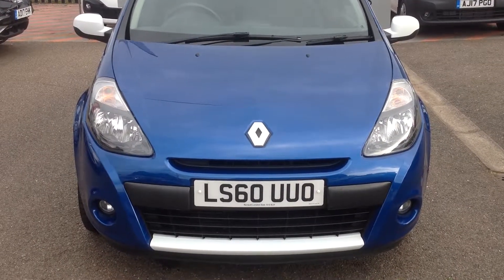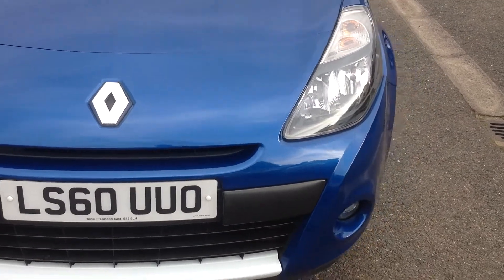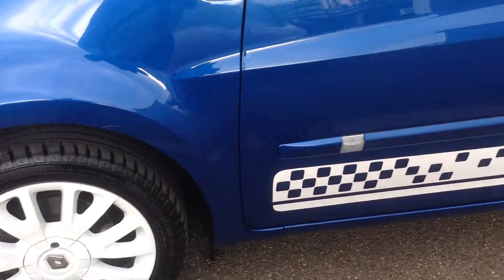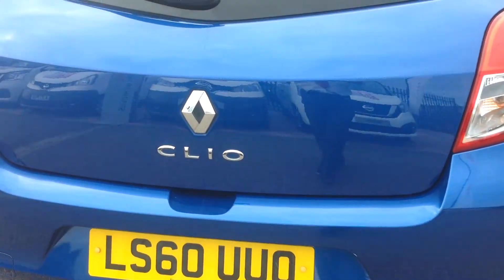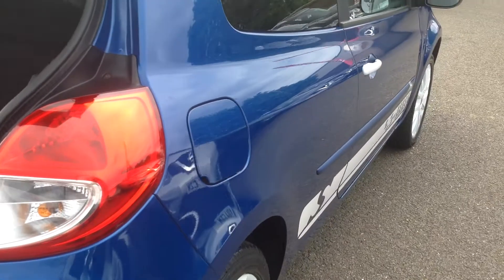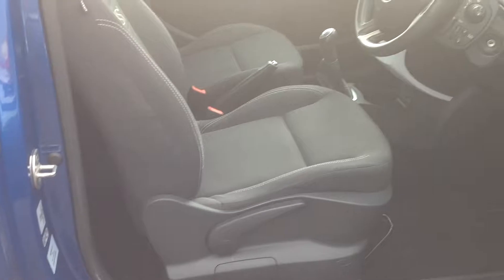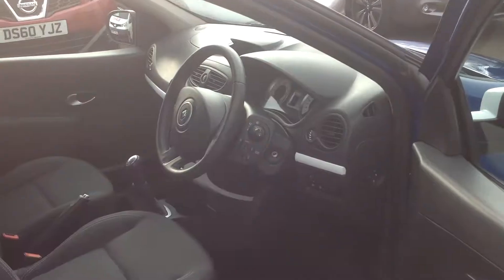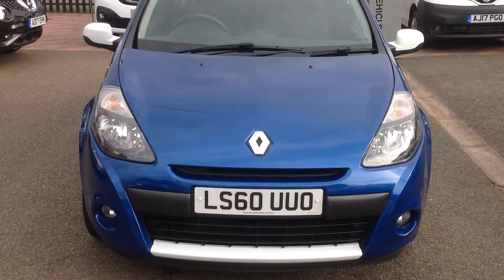2010 Renault Clio 1.5dci 86 S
2010 Renault Clio 1.5dci 86 S
76101 Miles